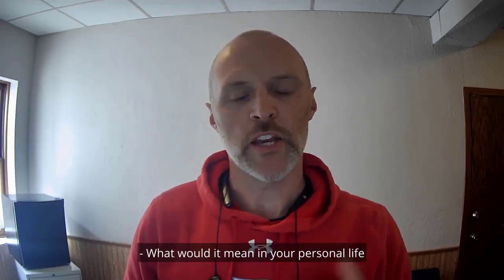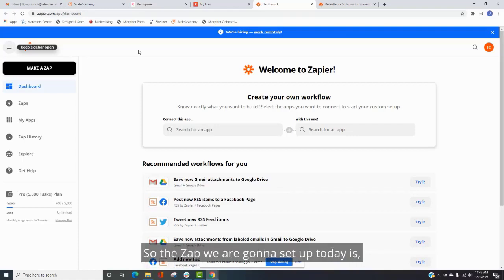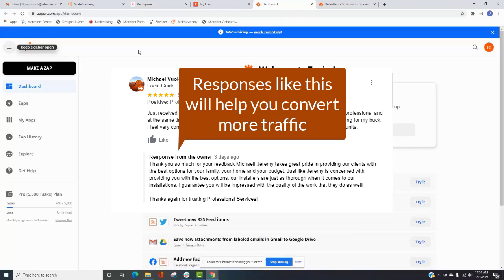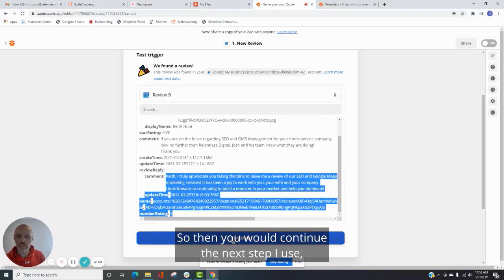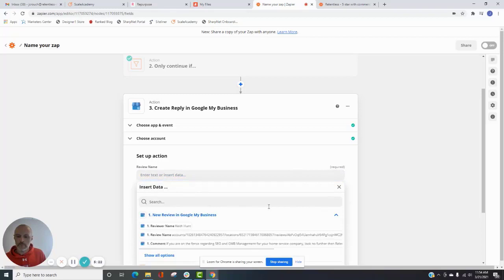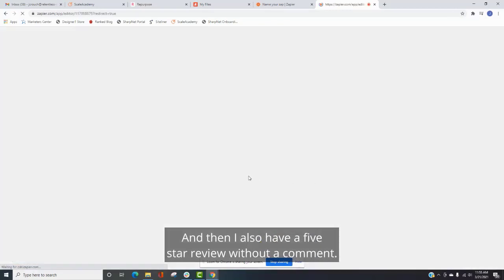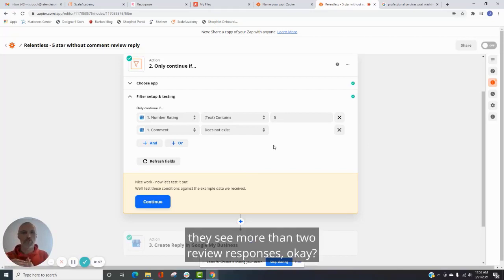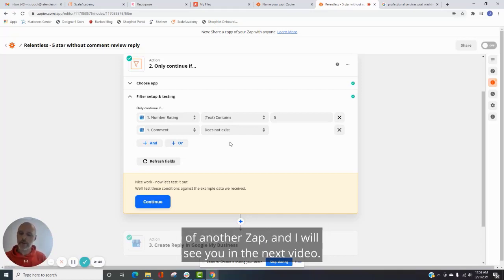How to use zapier and start automating tasks in your Contracting Business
Are you interested in how to use Zapier and automate remedial tasks in your HVAC, Plumbing or Electrical service business, but don't know where to start?

Start with this zapier tutorial video.

Are you interested in seeing how well your business ranks on Google Maps?  Test our free Google Maps ranking tool,